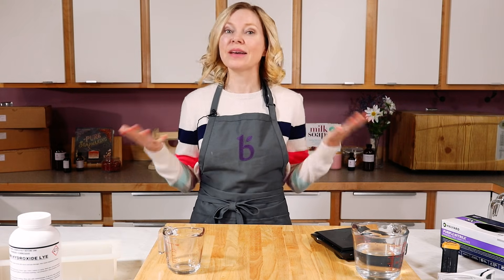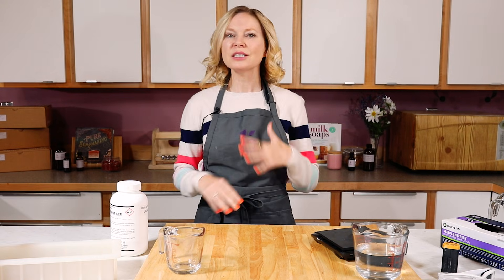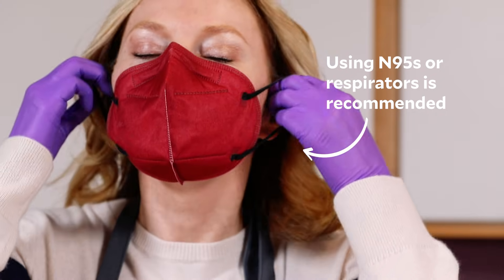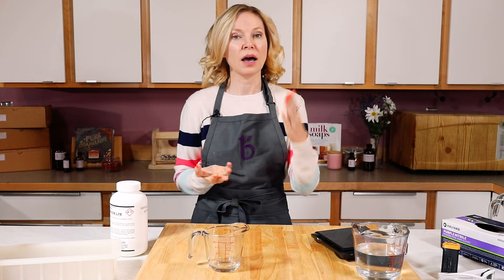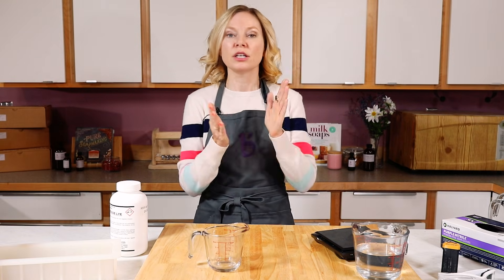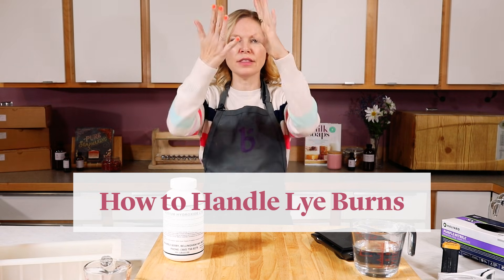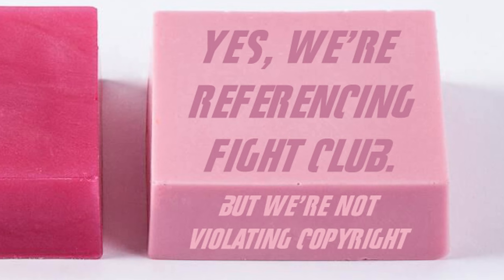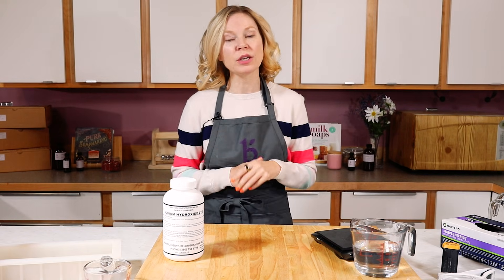Beginner's Guide to Lye Safety | Bramble Berry Basics of Soap Making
Many beginners are surprised to learn that lye is necessary to make soap at home. The thought of working with a caustic substance can be intimidating, especially if you've never done it before! We're here to tell you that lye is safe to work with when handled properly.

Sodium hydroxide lye is an inorganic compound commonly found in drain cleaners. It's highly caustic and can burn the skin. Lye comes in various forms, such as flakes, pellets, and powder. When lye comes in contact with oils, it causes a chemical reaction called saponification. After a few days, all the lye is turned into soap and safe to use on the skin!

Timestamps:
00:00 - Introduction
00:24 - What is lye?
02:12 - Lye Safety Gear
03:27 - Soaping Tools & Containers
04:46 - Measuring & Using Lye
07:37 - How to Handle Lye Burns
09:49 - Lye Cleanup
11:18 - Outro
11:59 - Bloopers

It's normal to be nervous when you're working with lye. Just be sure to follow the tips below every time!

Wear proper safety gear:
You need to cover anything that may accidentally come in contact with lye during the soap making process. That means long sleeves, gloves, long pants, and closed-toe shoes. You also need to wear goggles that fully cover your eyes - glasses aren't enough. That's why we carry these safety goggles that go over glasses. Some makers also like to wear masks so they don't breathe in the fumes.

Prepare the solution in the right space:
Good ventilation will also help you avoid breathing lye fumes. That can be as simple as opening a few windows, running some fans, or using an air purifier. Some makers also like to mix their lye solution outside.

It's also important to have at least an hour with no interruptions. That means kids, pets, and other distractions/tripping hazards are out of the house or don’t have access to your space.

Use appropriate mixing containers:
You need to measure your water and lye in two separate containers. Because of that exothermic reaction, we recommend glass, heat-resistant plastic, or stainless steel. Do not use tin or aluminum. It reacts with the sodium hydroxide and produces harmful fumes.

A few makers have mentioned that their glass containers cracked or broke while mixing the solution. We've use sturdy Pyrex containers for years and haven't experienced that. However, you can use heat-resistant plastic containers if you prefer.

Lastly, make sure the containers have enough room to mix the solution without splashing.

Always add lye to water:
Slowly add the lye to the water, NEVER the other way around. That can cause the lye to erupt out of the container.

Store lye appropriately:
Make sure to label the container LYE, POISON, or DO NOT TOUCH. Then move it to a safe space to cool. The solution looks just like water, so you want to make sure everyone else in your home knows it's not safe to handle.

The same goes for the lye bottle - make sure it's in a safe space and clearly labeled. It has a shelf life of about a year, and it does best in a cool and dry space.